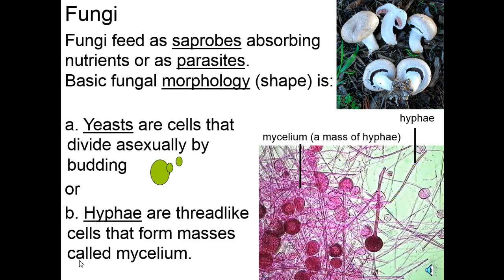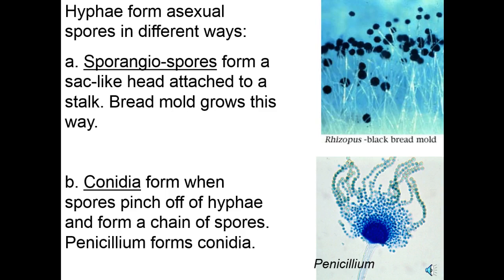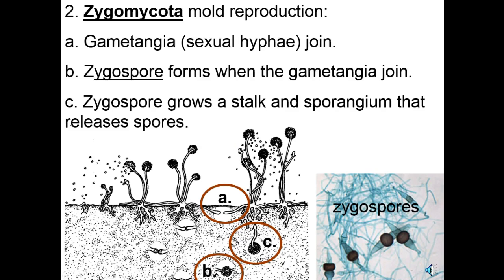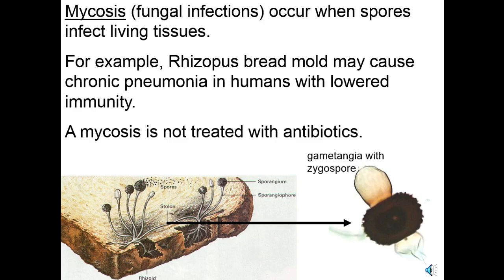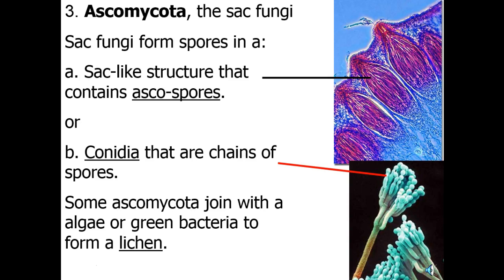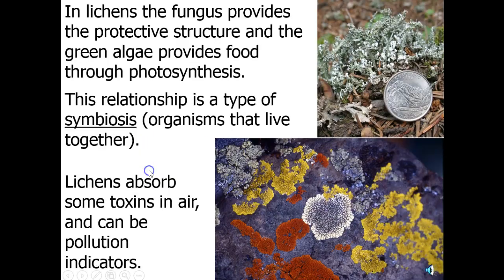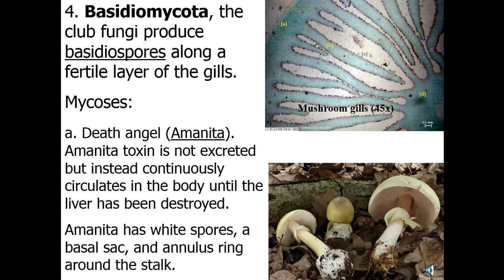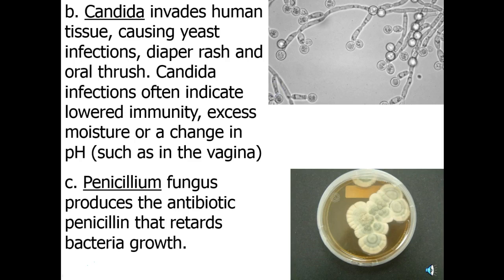Fungi, dr. madden